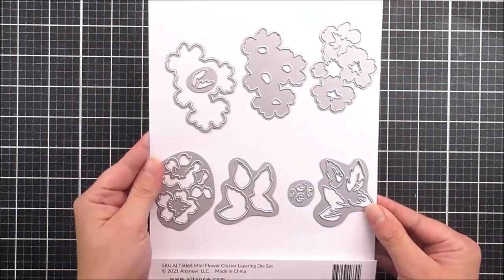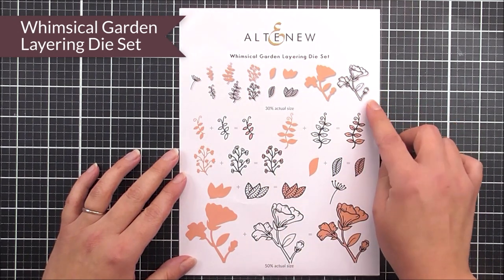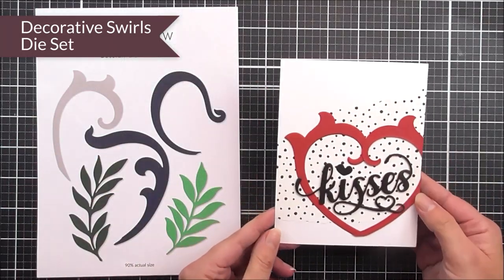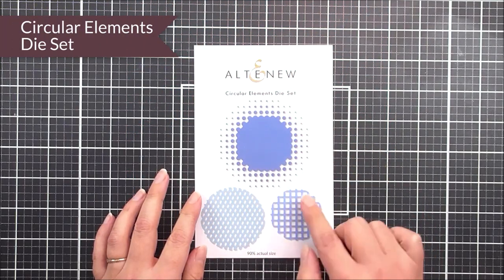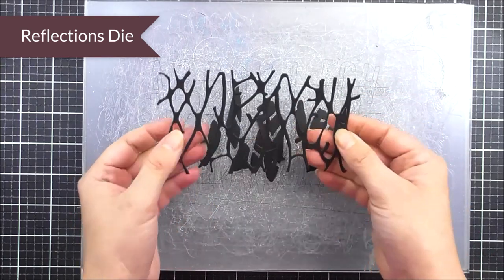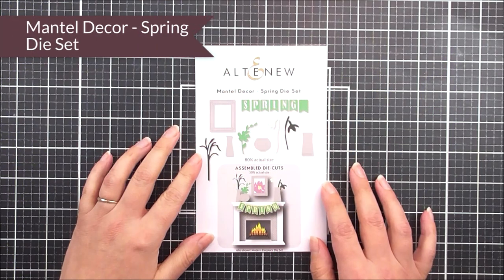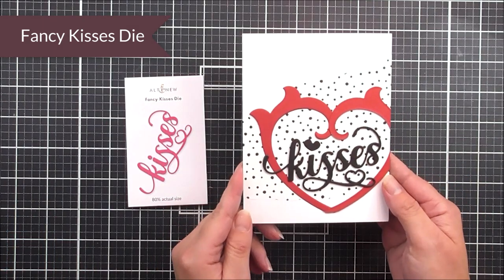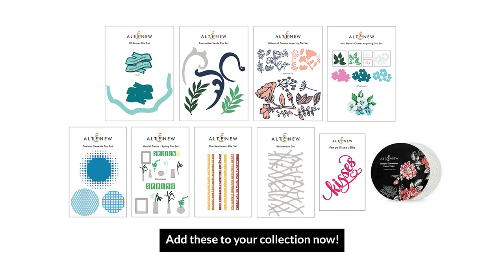What?! Instant Sentiment Cut-Out Dies AND Giant Altenew Foam Tape!! (Full Reveal)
Our Suddenly Spring stand-alone die release is here, and we are so excited to share it with you! Hop along to get inspired by tons of beautiful projects and get the chance to win prizes

Let us know which product you're most excited about from this release in the comments below!

Check out this list for reference to the time stamps of the specific products mentioned in this video:
00:00 Intro
00:16 Mini Flower Cluster Layering Die Set
00:54 Whimsical Garden Layering Die Set
01:36 Decorative Swirls Die Set
02:07 3D Banner Die Set
02:48 Circular Elements Die Set
03:26 Reflections Die
04:06 Slim Sentiments Die Set
04:48 Mantel Decor - Spring Die Set
05:24 Fancy Kisses Die
05:52 Instant Dimension Foam Tape